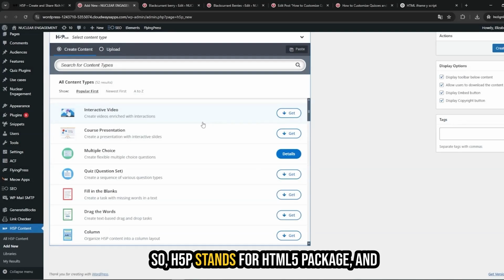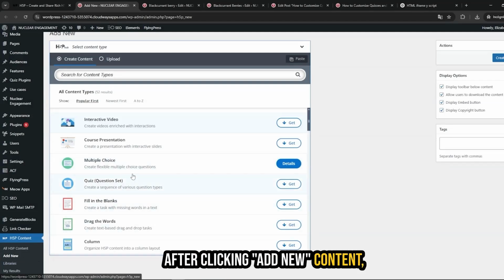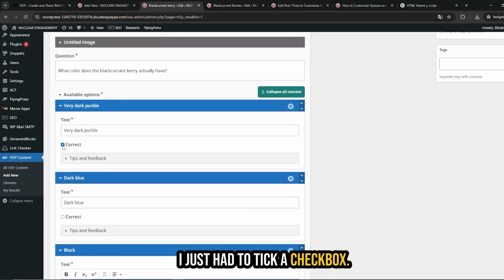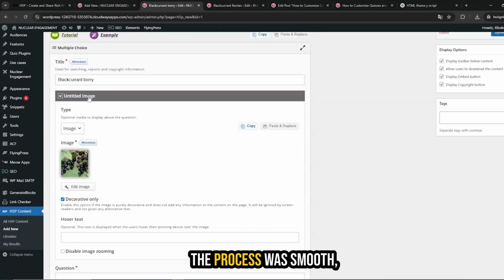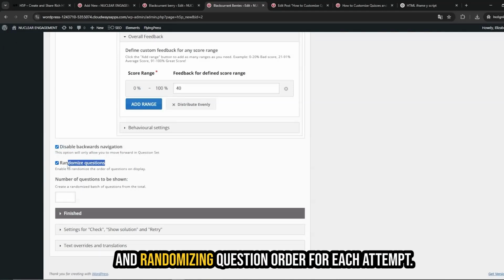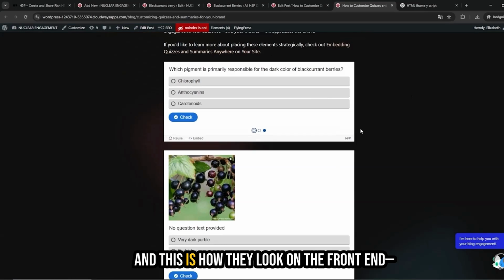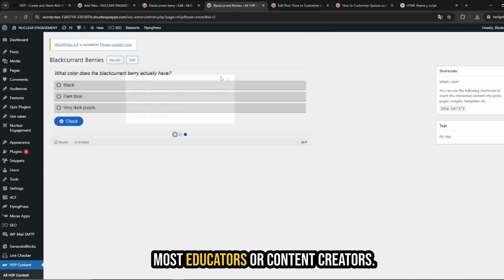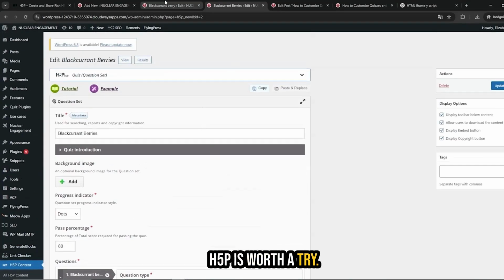H5P Quiz Review + Alternative in 2025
Curious about H5P for creating interactive quizzes? In this video, I walk you through how to build a simple quiz using H5P on WordPress—from adding questions and media to customizing settings. It’s free, open-source, and mobile-friendly. I’ll also introduce an AI-powered alternative that takes quiz creation to the next level!

Timestamps:
⏱ 00:00 – Intro
⏱ 00:26 – H5P Review
⏱ 04:32 – H5P Alternative